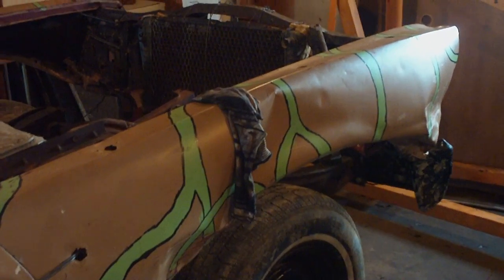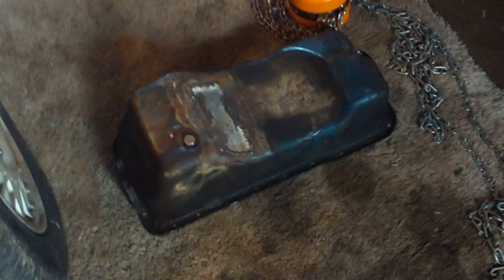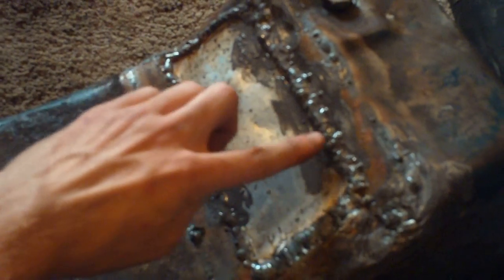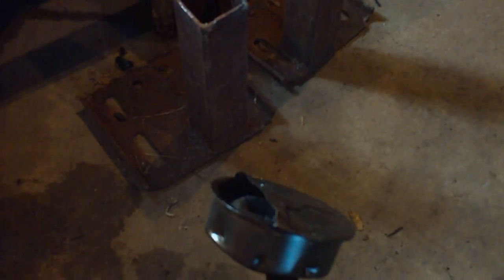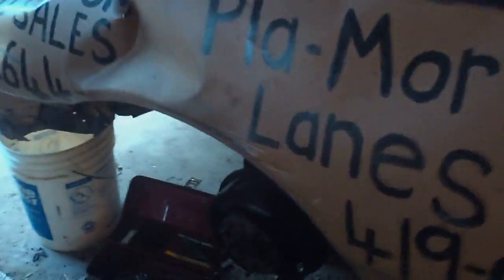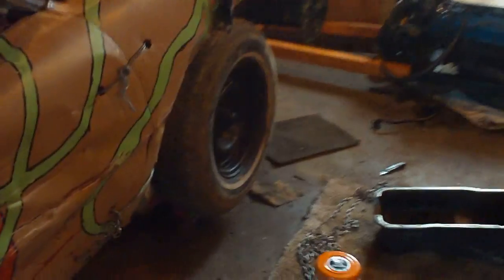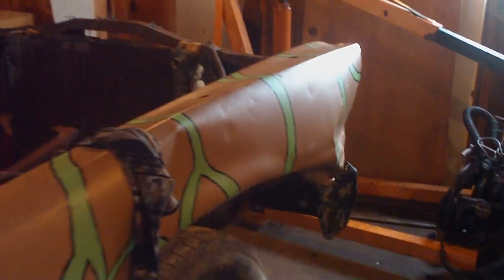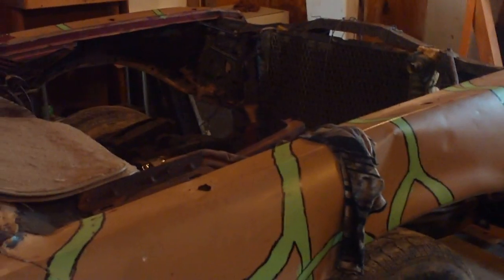May Derby Updates on the 76 Thunderbird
Working on the engine for the thunderbird. Found an important problem after removing the oil pan. Future plans for fixing the 1976 thunderbird are announced. The engine in this car is a Ford 302 with a C6 transmission.